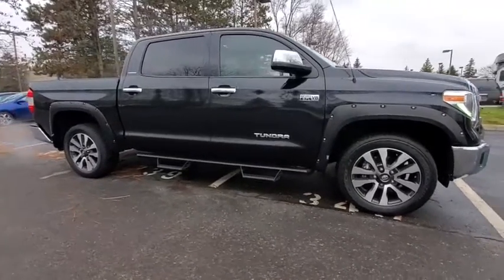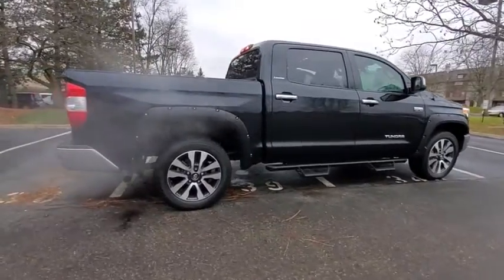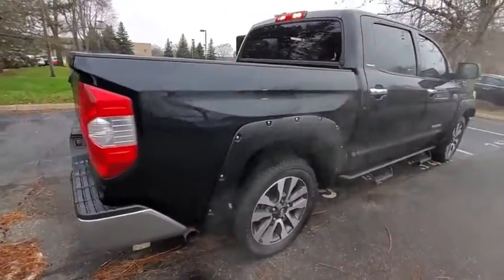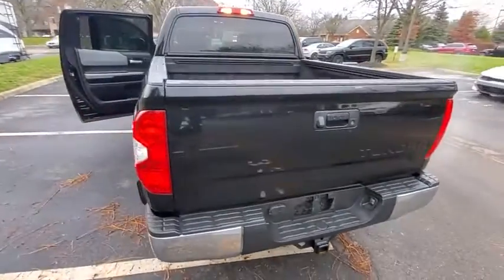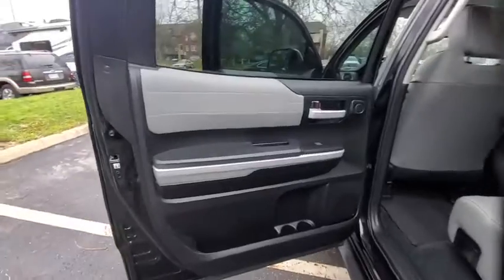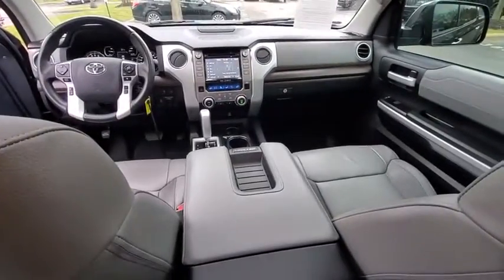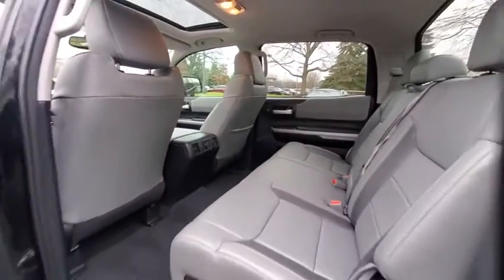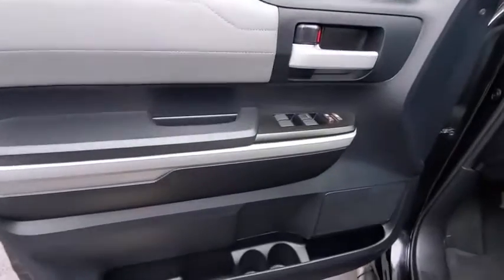2018 Toyota Tundra available in Dublin, Columbus, Delaware, OH JX240287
Midnight Black Metallic Used 2018 Toyota Tundra available in Dublin, Ohio at Crown CDJR Dublin. Servicing the Columbus, Delaware, Powell, Westerville, OH area.

Recent Arrival! Priced below KBB Fair Purchase Price! CARFAX One-Owner. Clean CARFAX. Odometer is 1127 miles below market average!brbrMidnight Black Metallic 2018 Toyota Tundra Limited CrewMax 4D CrewMax RWD i-Force 5.7L V8 DOHC 32V LEV 6-Speed Automatic Electronic with OverdrivebrbrBlack w/Leather Seat Trim (LE) **Leather Interior** **Power Driver Seat** **Heated Seats** **4X4** **Bluetooth** **Back Up Camera** **Alloy Wheels** Black w/Leather Seat Trim (LE) 20 x 8J Split 5-Spoke Alloy Disc Wheels 4.30 Axle Ratio 4-Wheel Disc Brakes 9 Speakers ABS brakes Air Conditioning AM/FM radio: SiriusXM Auto High-beam Headlights Auto-dimming Rear-View mirror Automatic temperature control Brake assist CD player Compass Delay-off headlights Distance pacing cruise control: All-Speed Dynamic Radar Cruise Control Driver door bin Driver vanity mirror Dual front impact airbags Dual front side impact airbags Electronic Stability Control Entune App Suite Exterior Parking Camera Rear Front anti-roll bar Front Bucket Seats Front Center Armrest Front dual zone A/C Front fog lights Front reading lights Front wheel independent suspension Fully automatic headlights Garage door transmitter: HomeLink Heated door mirrors Heated Front Bucket Seats Heated front seats Illuminated entry Knee airbag Leather Seat Trim Low tire pressure warning Navigation System Occupant sensing airbag Outside temperature display Overhead airbag Overhead console Panic alarm Passenger door bin Passenger vanity mirror Power door mirrors Power driver seat Power passenger seat Power steering Power windows Radio data system Radio: Entune AM/FM/HD w/CD Player Rear reading lights Rear seat center armrest Rear step bumper Rear window defroster Remote keyless entry Security system SIRIUSXM Satellite Radio Speed control Speed-sensing steering Split folding rear seat Steering wheel mounted audio controls Tachometer Telescoping steering wheel Tilt steering wheel Traction control Trip computer Variably intermittent wipers Voltmeter.brbrbrAwards:br  * 2018 KBB.com Best Resale Value Awards   * 2018 KBB.com 10 Most Awarded Brands